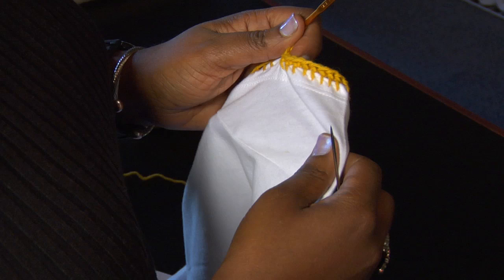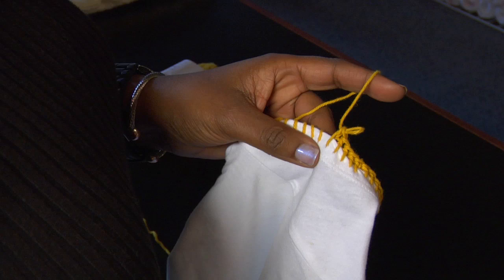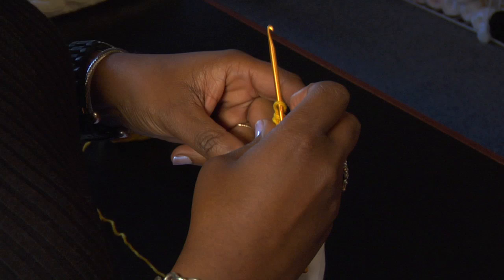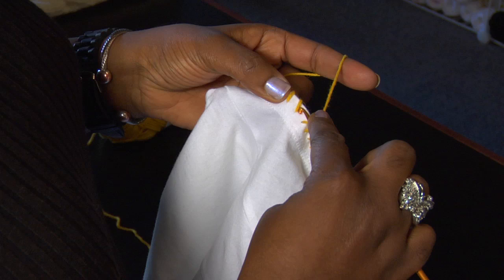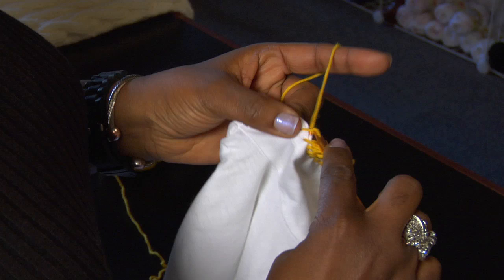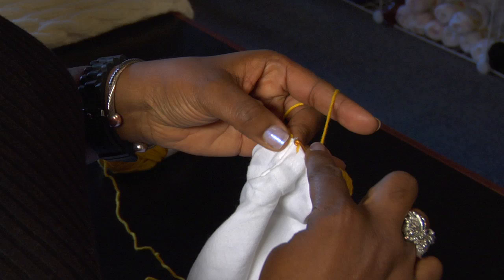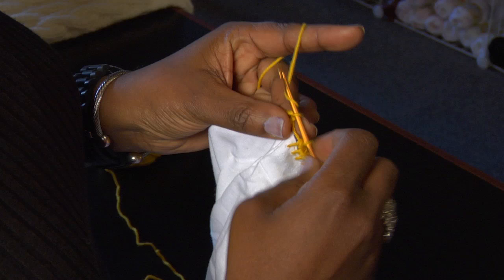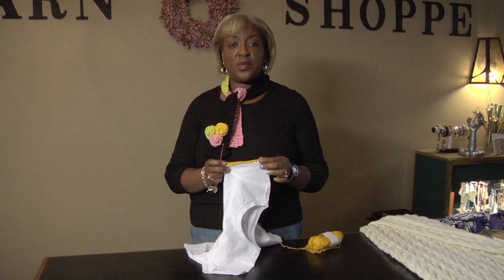How to Crochet on a T-Shirt : Crocheting Projects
Crocheting on a T-shirt requires a darning needle and a few other key tools. Find out how to crochet on a t-shirt with help from a longtime and experienced crochet expert in this free video clip.

Bio: Cassandra Allen-Brown has been crocheting 30 years, is the president of Denver Crochet Guild, and is the owner of Bags By CAB-Yarn Shoppe in downtown Denver, Colorado.

Series Description: Crocheting isn't just a fun way to pass the time, but also a great way to express yourself in a creative and interesting way. Find out how to perform a wide variety of different crocheting projects right at home with help from a longtime and experienced crochet expert in this free video series.